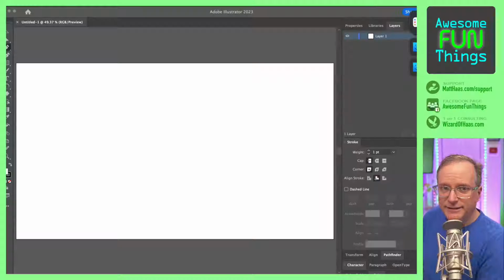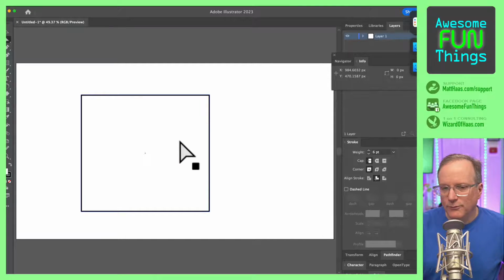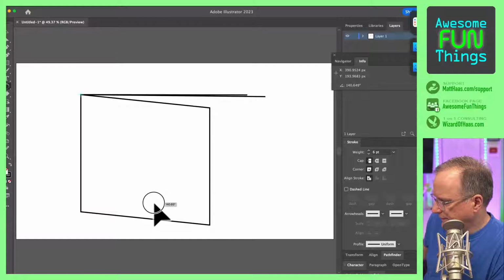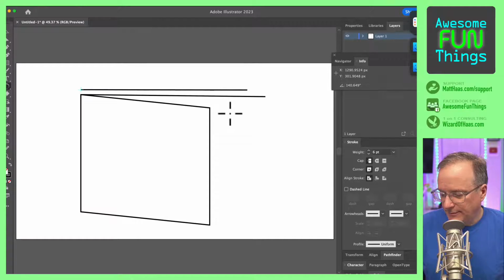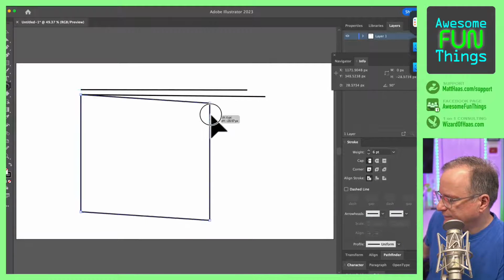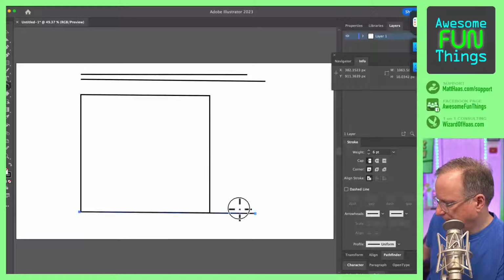More Evidence My Robot Is Self Aware! (I'm Scared!)